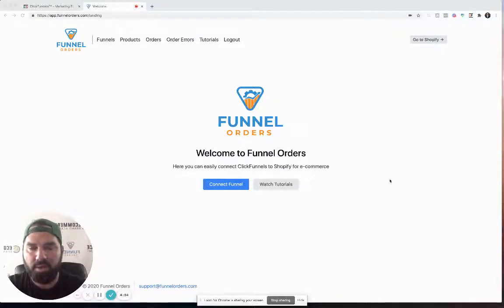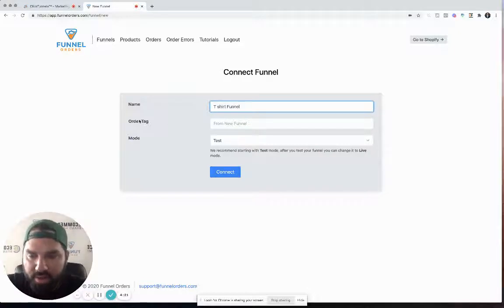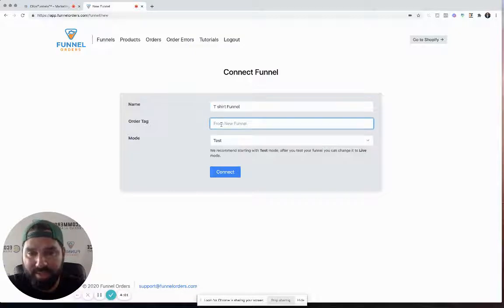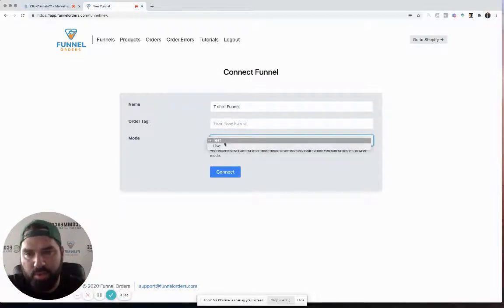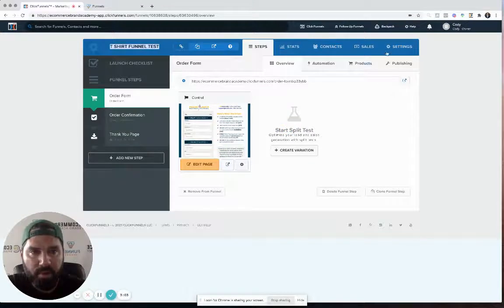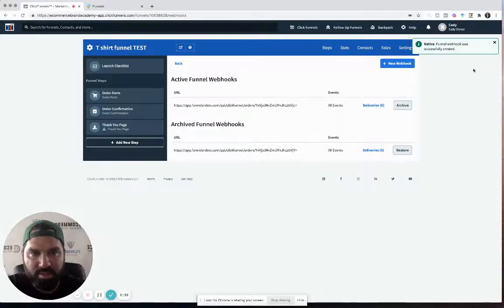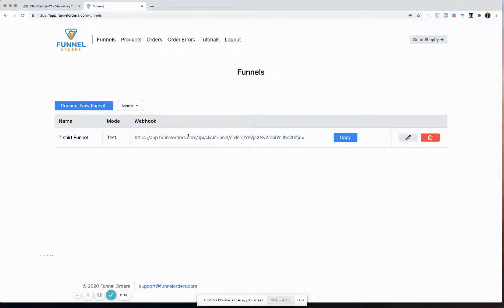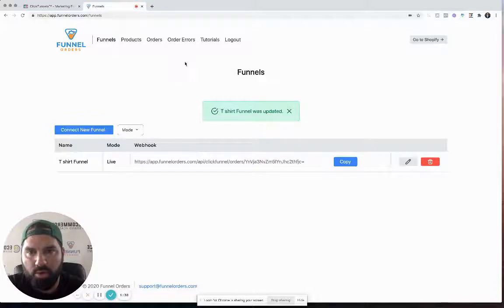Tutorial 2 Connecting Your Funnels